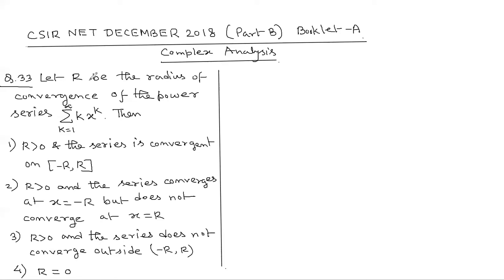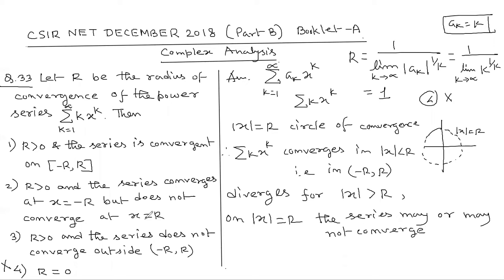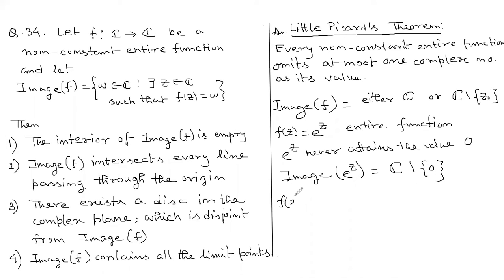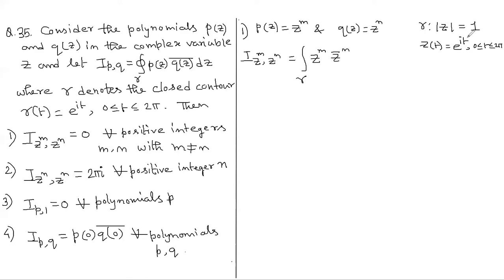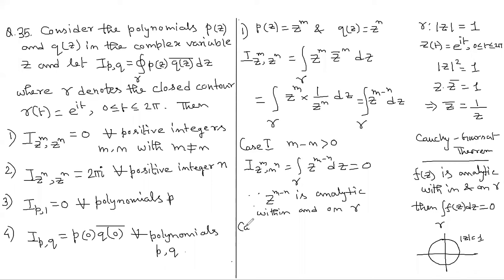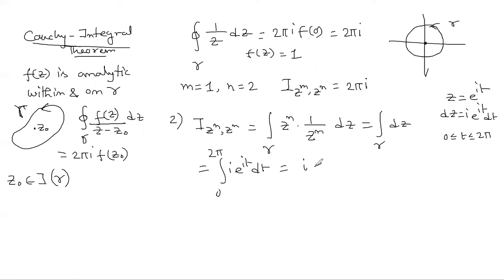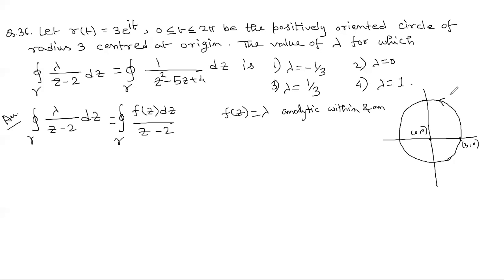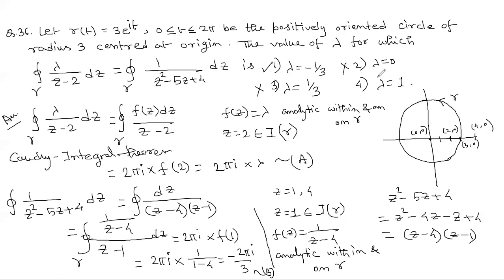CSIR NET DECEMBER 2018|| PART B||COMPLEX ANALYSIS||COMPLETE SOLUTION